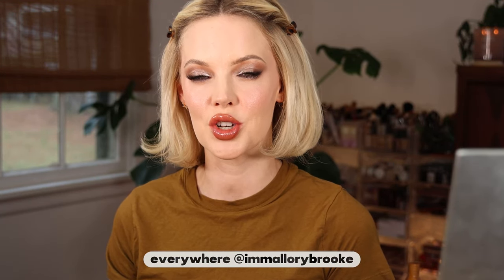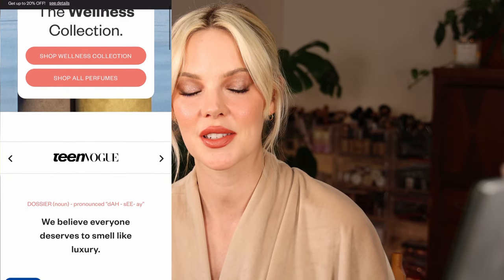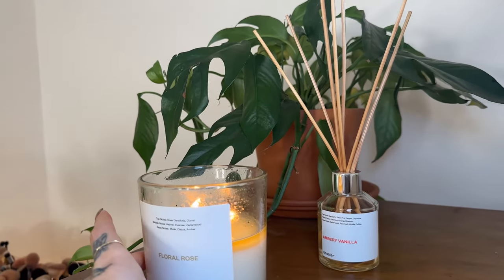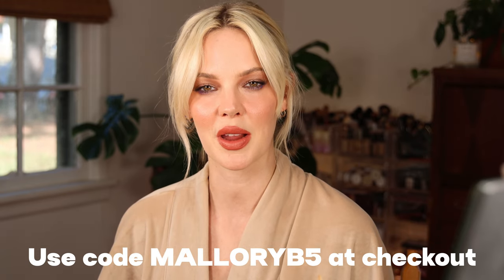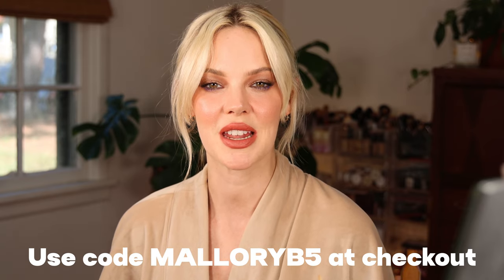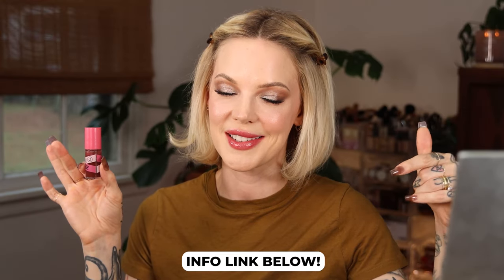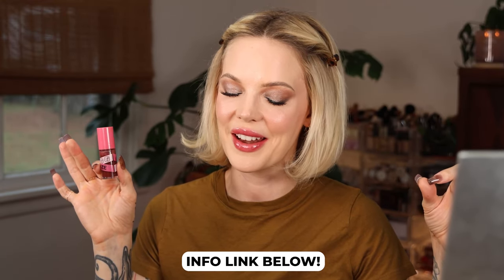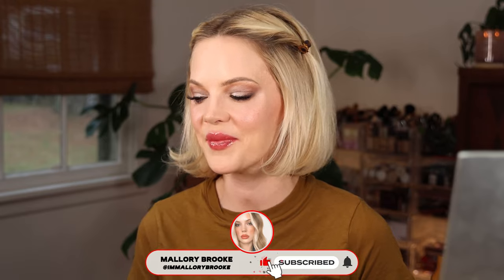5 FALL LIP PRODUCTS YOU NEED FOR THE PERFECT LOW MAINTENCE LIP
❤️DOSSIER SCENTS MENTIONED❤️

👉 Lipstick that is a tad glossy, and gives you a POP of color for Fall: Peek

👉 Liquid lipstick that is feather soft, and wears down as a stain: Wednesday (use code EM_MALLORY)

👉 Lipstick and a lipgloss in one that gives HIGH SHINE: 03

👉 Lip oil that is literally the color of red wine I’M OBSESSED: Merlot